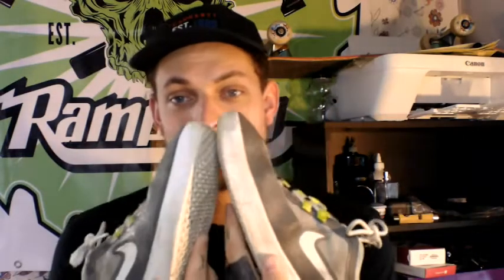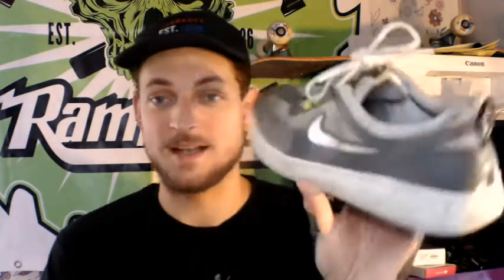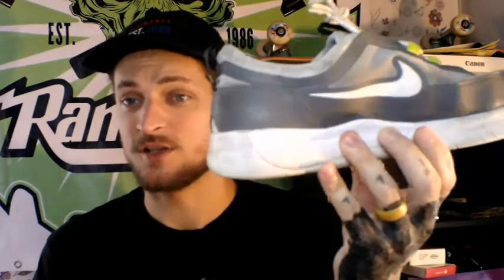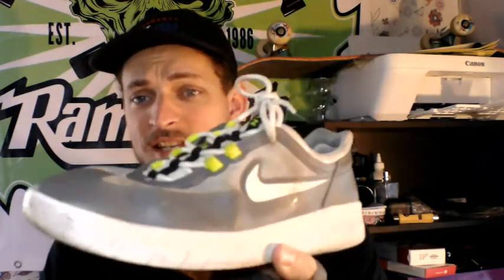THIS IS WHY I only skate NEW BALANCE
This is an in depth review and explanation as to why I choose to skate new balance over nike sb.